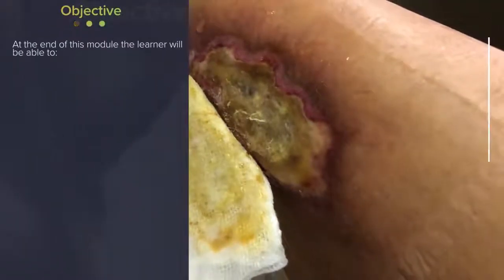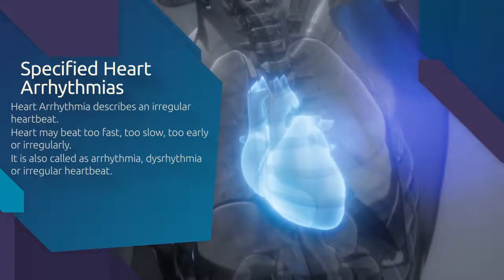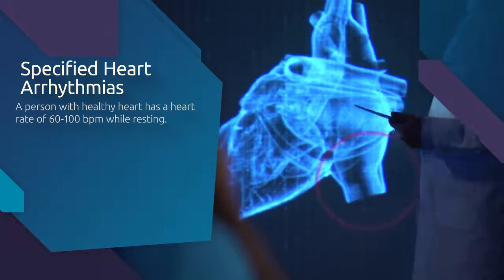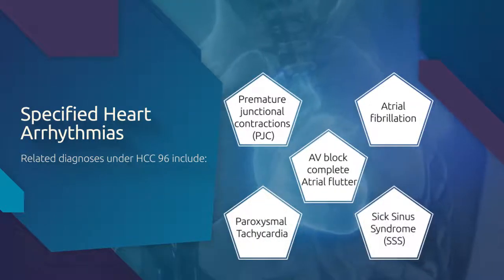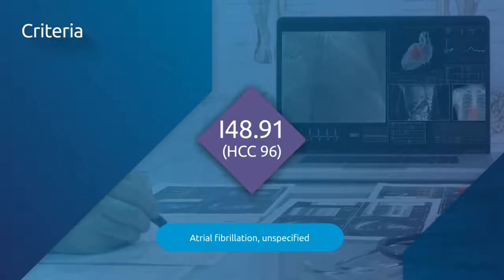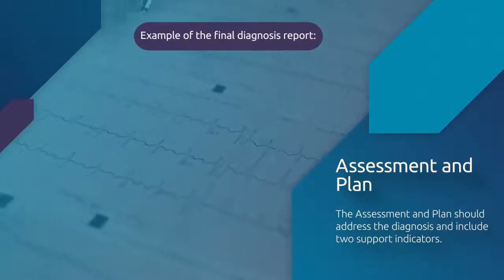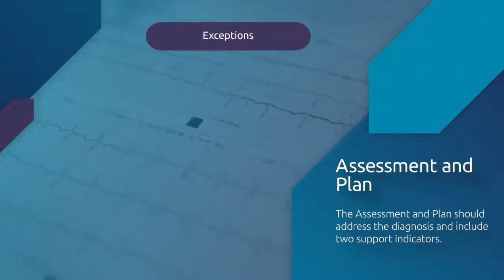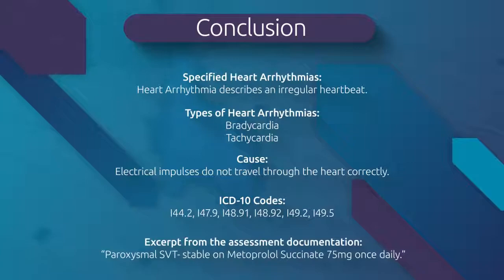Specified Heart Arrhythmias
The module aims at helping MRA reviewers identify and document Specified Heart Arrhythmias. By the end of the module, the learner will be able to identify the causes and symptoms of Specified Heart Arrhythmias and their types according to the ICD-10 codes. Also, the learners will be able to document a treatment plan.